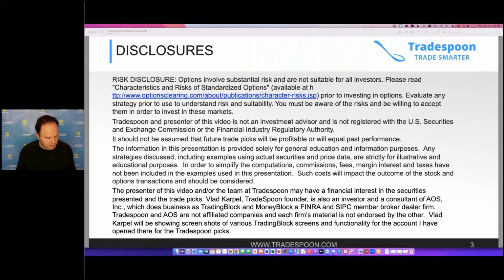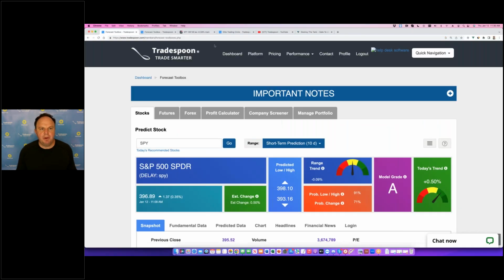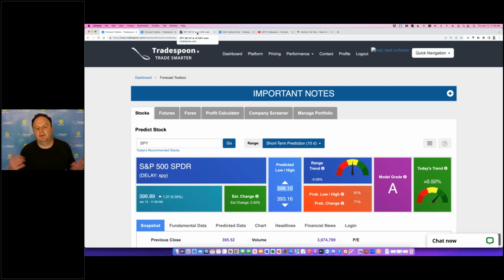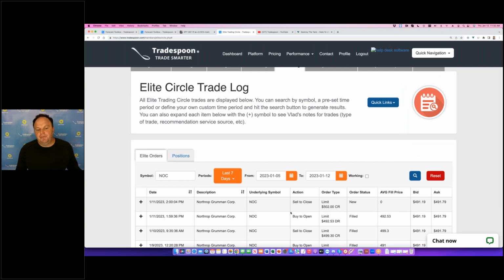Vlad's Daily PICK $NOC 💵 TRADE OF THE DAY: 1-12-23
Market Brief - Weekly video reviewing economic data and market events as well as a look into some of our featured trades. These include: ActiveTrader, MonthlyTrader, and Expert Stock & Options Picks